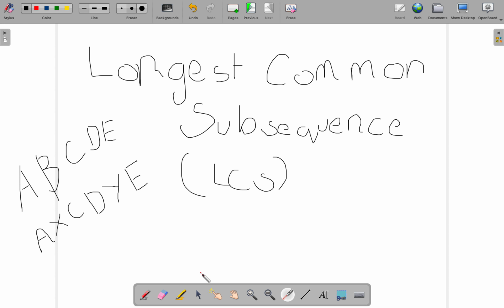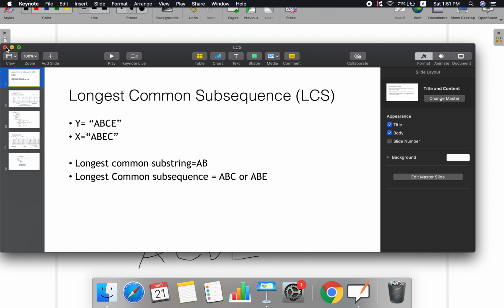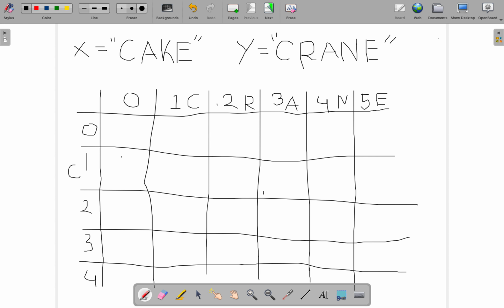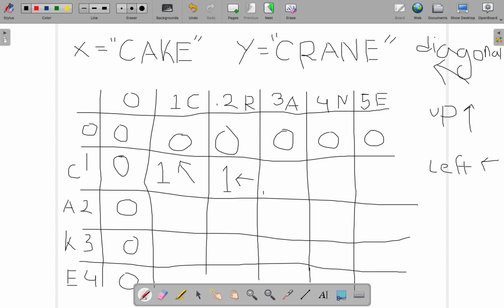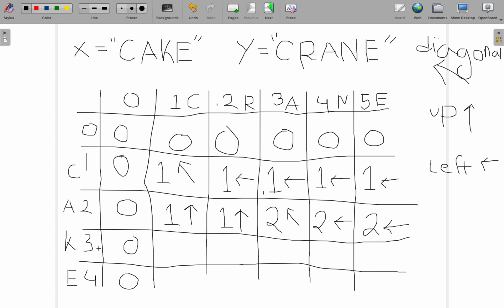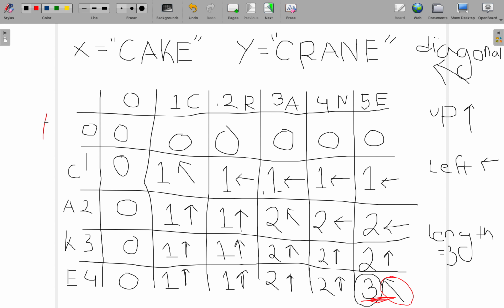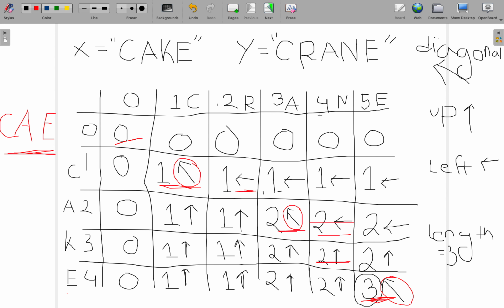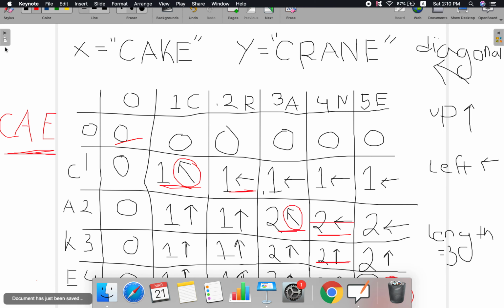Longest Common Subsequence (LCS)_Dynamic Programming_Explanation by NNC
Simulation of the LCS algorithm.

This video is primarily made for the BRAC university students doing their algorithms course (CSE221). It's an attempt to provide lectures from home during the corona outbreak. However, anyone who wants to understand how the dp algorithm for finding the LCS works are welcome to go through it.

Any constructive feedback regarding the lecture will be highly appreciated.